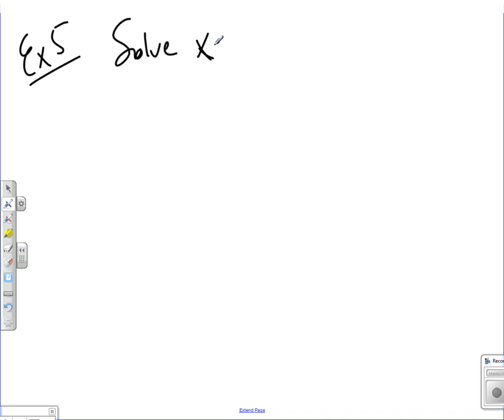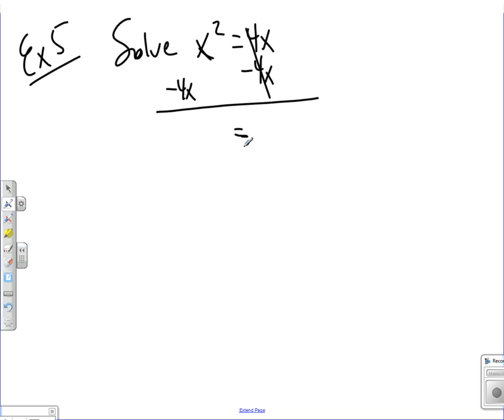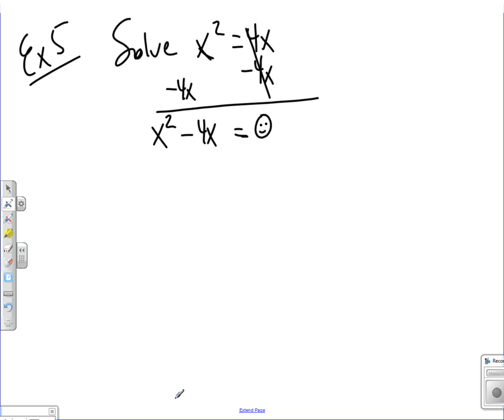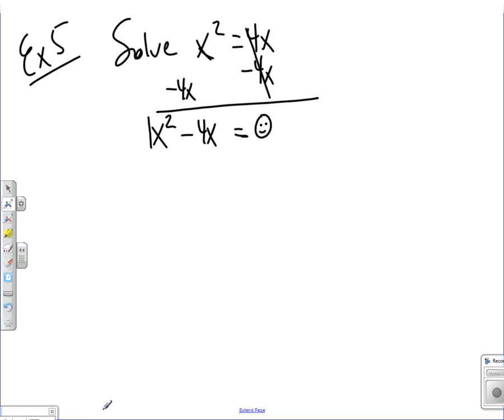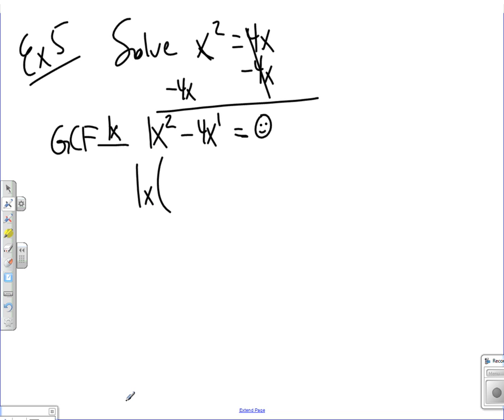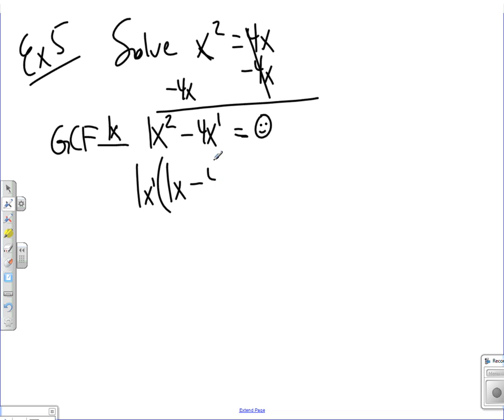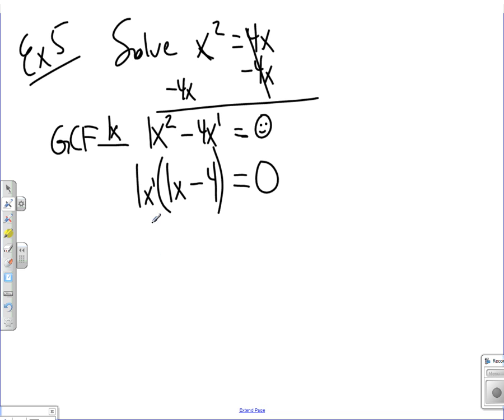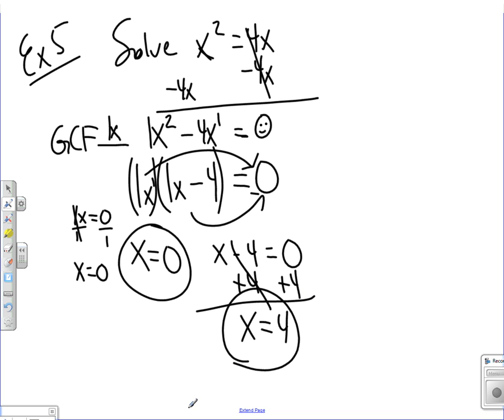Solving Quadratic Equations by Factoring Video 6